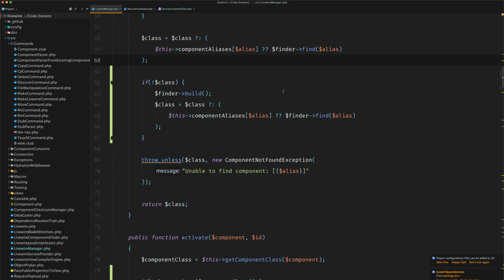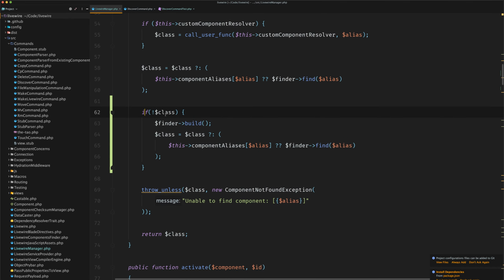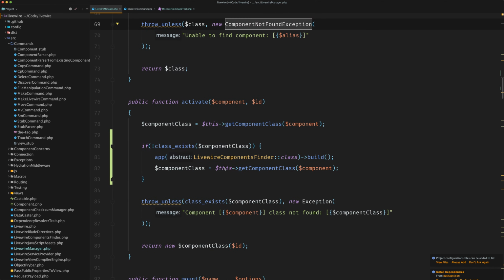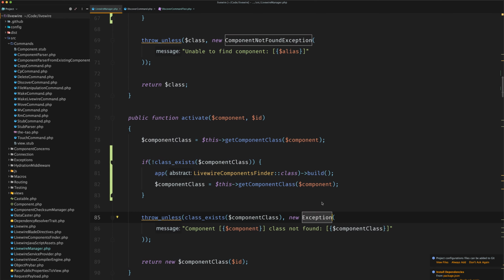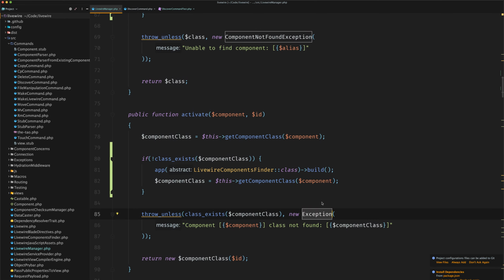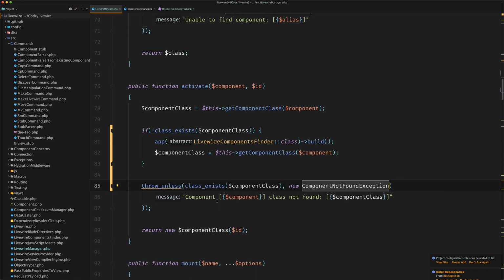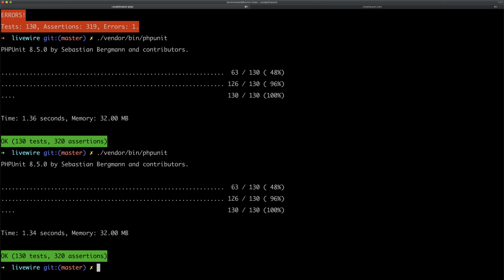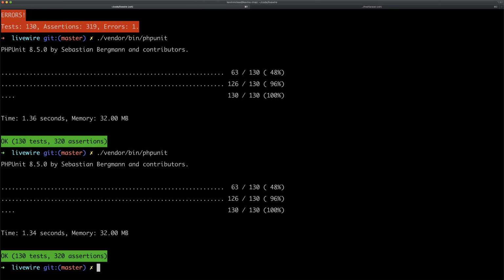Take the Time to Be Helpful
While you are in there, if you see something that needs to be fixed, do it! Your goal is to be helpful, so be EXTRA helpful.